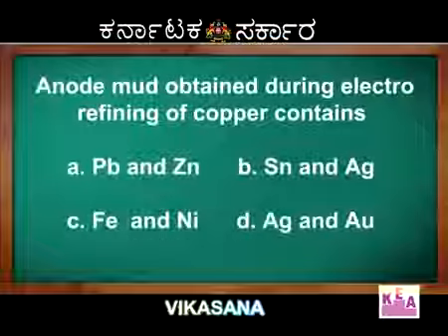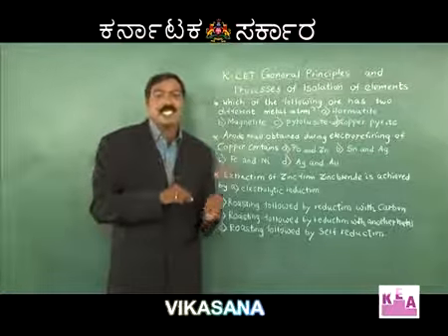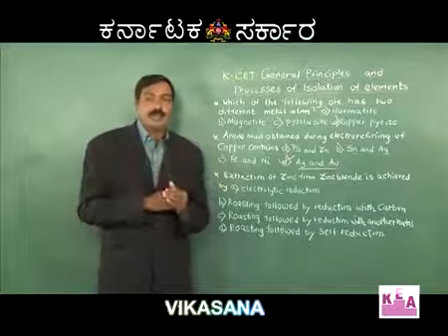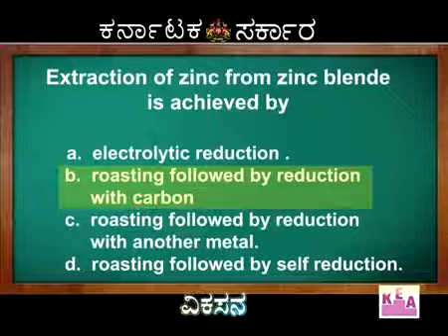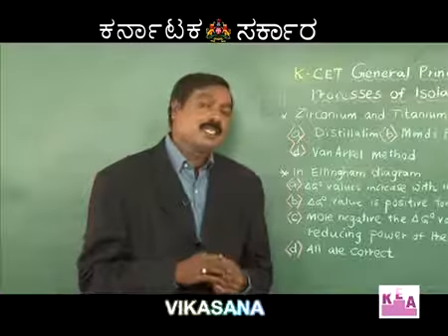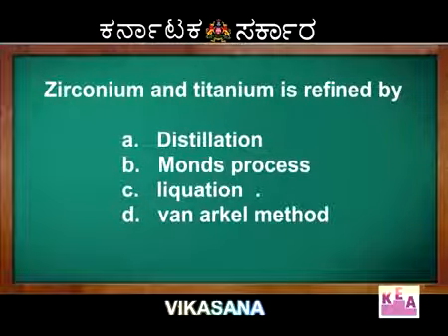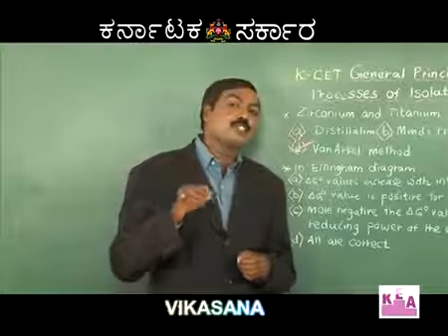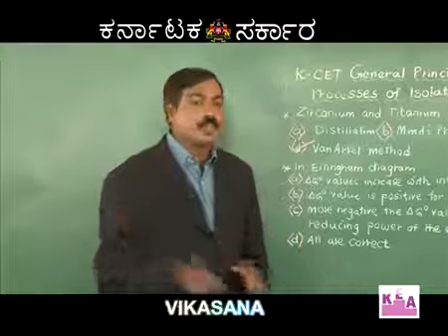Vikasana 2016 chemistry - General principles and process of isolation of elements PART 4